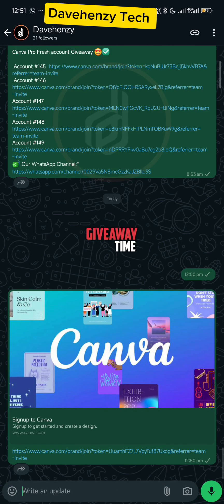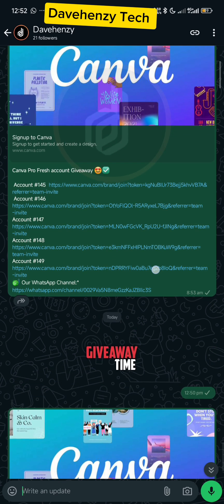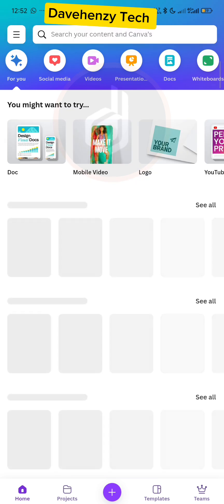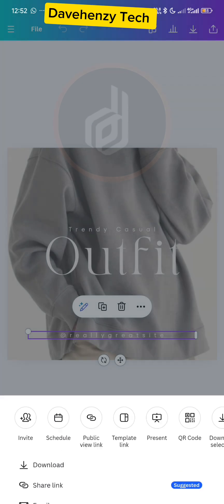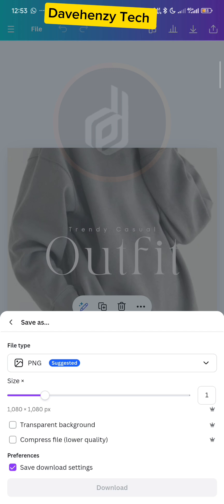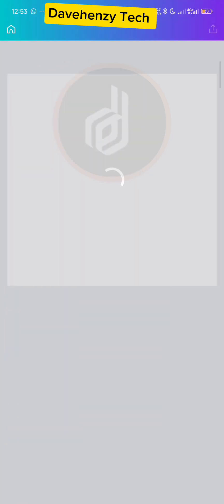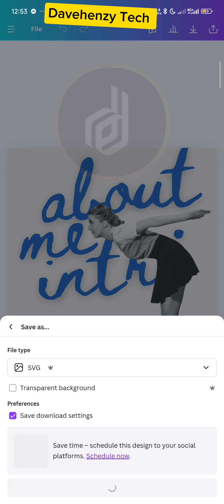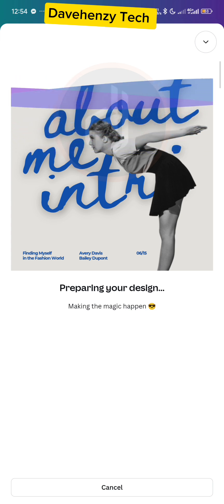How to Get CANVA PRO Team Invite Link for FREE❗ August (2024) (Tutorial)✅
How to Get a Free Canva Pro Team Invite Link🎨 In this video, I'll show you how to get a free Canva Pro Team invite link! Previously, I've shared free Canva accounts on my Telegram and WhatsApp channels, so make sure to follow these channels for the latest updates and free account details. 🚀

In this step-by-step guide, I demonstrate accessing a Canva Pro account that I've shared, which has 500 available slots. This is a genuine Pro account, allowing you to download your designs in various formats without any watermarks.

👉 Get access to these free Canva Pro accounts by following the links shared on my Telegram and WhatsApp channels. Don't miss out!